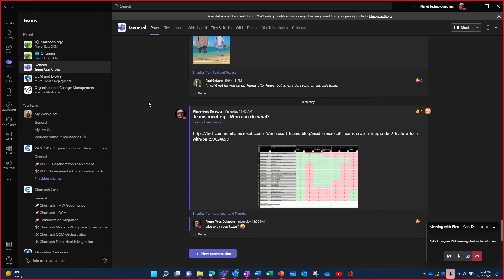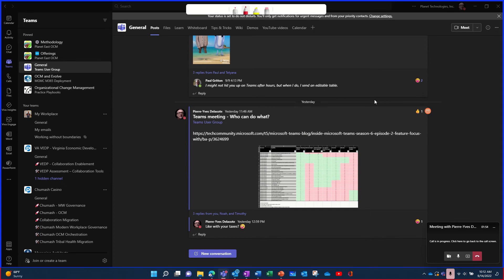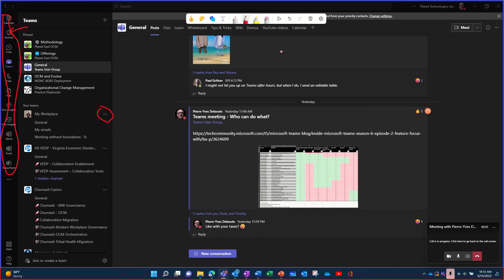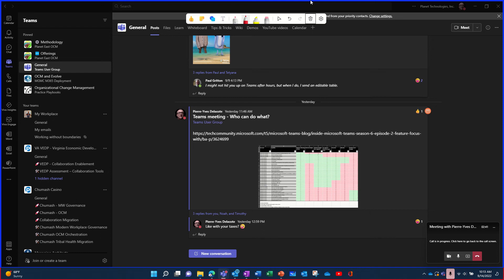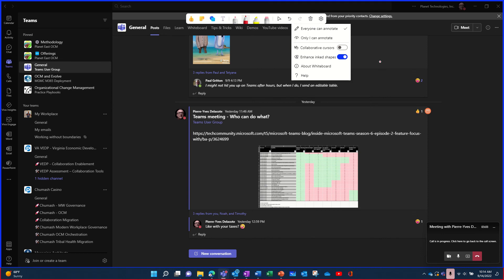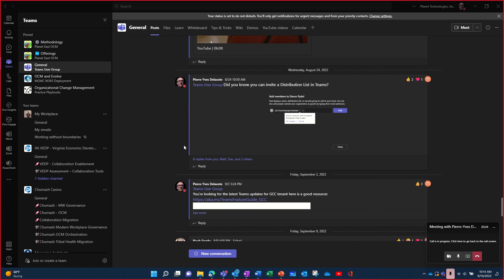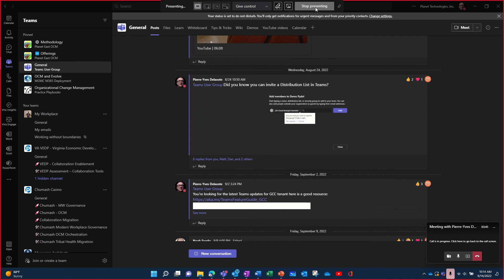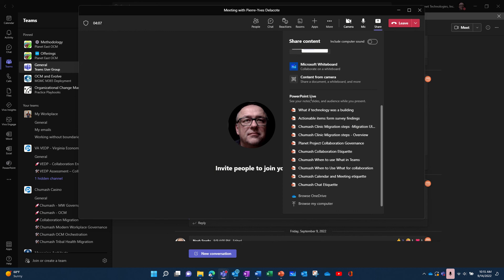Annotate your screen when doing a demo or showing something